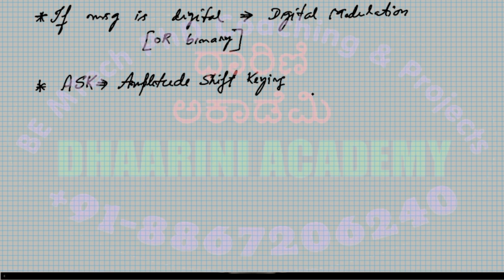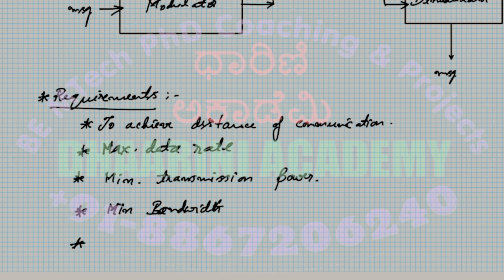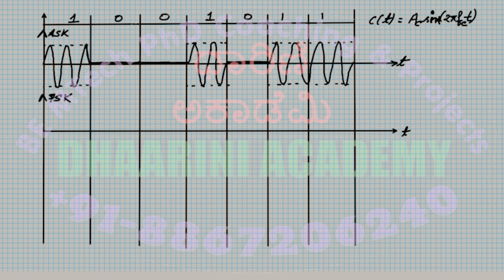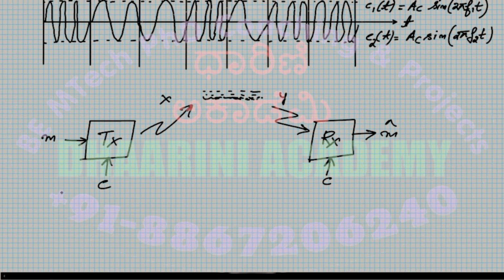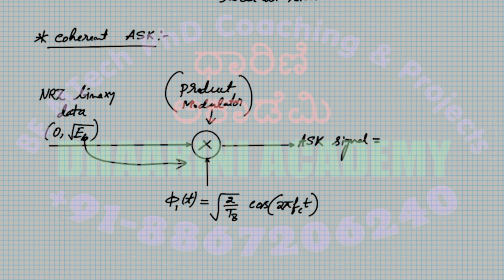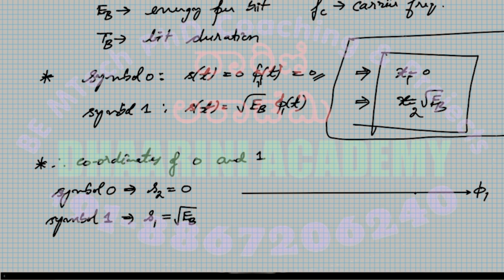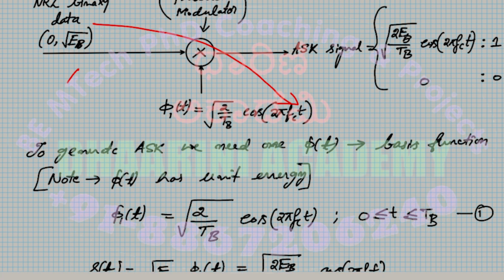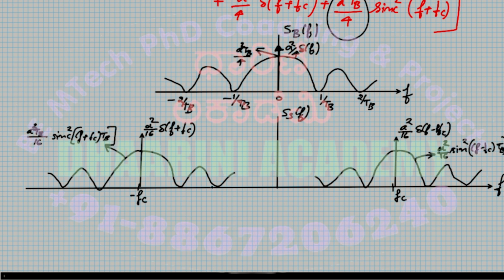Exploring Coherent Amplitude Shift Keying: Comprehensive Analysis Through Time and Frequency Domains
Welcome to our YouTube video on Coherent Amplitude Shift Keying (ASK), where we provide a detailed analysis in both the time and frequency domains. In this comprehensive exploration, we delve into the intricacies and inner workings of ASK modulation, shedding light on its practical applications and benefits.

Starting with the time domain, we examine the fundamental concepts of ASK and its relationship with binary data transmission. By carefully analyzing the variations in signal amplitude over time, we uncover how ASK enables the efficient encoding and decoding of digital information.

Moving on to the frequency domain, we investigate the spectral characteristics of ASK signals. Through an in-depth examination of the frequency spectrum, we reveal the unique advantages of ASK in terms of bandwidth efficiency and noise immunity.

Throughout this video, we aim to provide a thorough understanding of Coherent Amplitude Shift Keying, covering essential topics such as modulation index, signal constellations, and demodulation techniques. Whether you are a student, an engineer, or simply curious about digital communication systems, this analysis will equip you with valuable insights into ASK.

Join us on this educational journey as we unlock the secrets of Coherent Amplitude Shift Keying, demystifying its complexities and highlighting its significance in modern communication systems. Don't miss out on this comprehensive exploration of ASK in both the time and frequency domains!

In this video, we'll be exploring Coherent Amplitude Shift Keying (CASK), a cutting-edge modulation technique that has seen a resurgence in popularity in recent years.

By exploring CASK in both time and frequency domains, we'll be able to gain a comprehensive understanding of how this technology works and how it can be used to communicate information. This video is a great introduction to CASK for anyone who is interested in learning more about this innovative modulation technique!